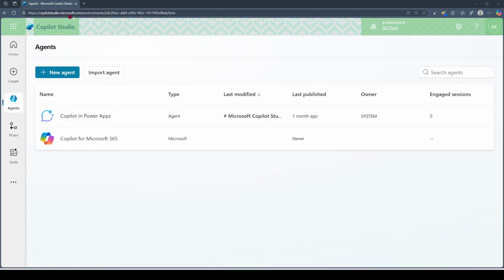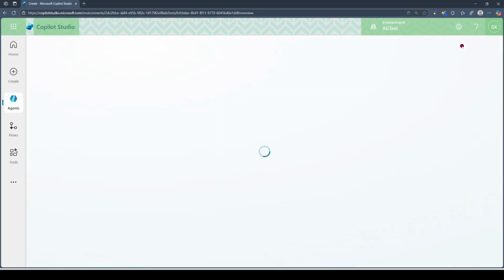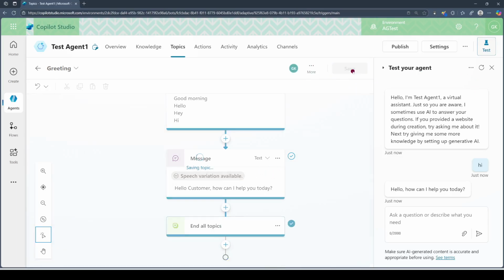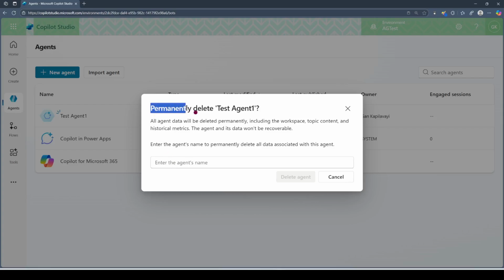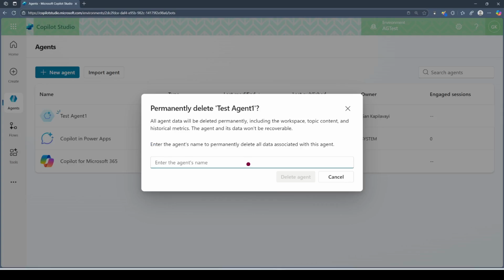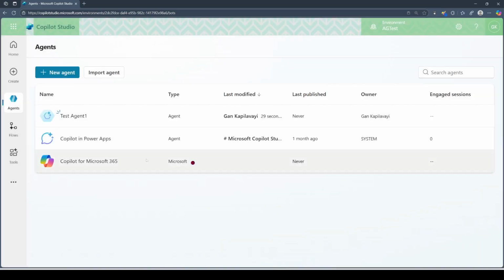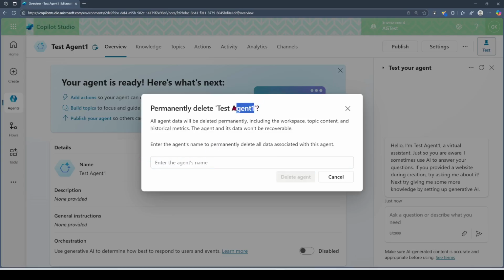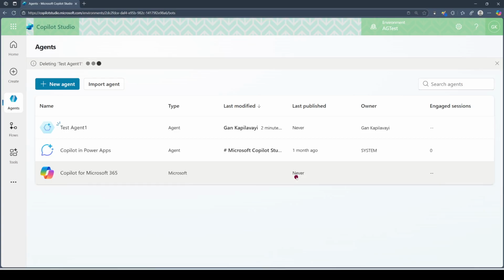Create and Delete Copilot Studio Agent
Learn how to create and delete a Copilot Studio agent in minutes! This quick tutorial covers everything from setting up a new agent to safely removing it in Microsoft Copilot Studio.